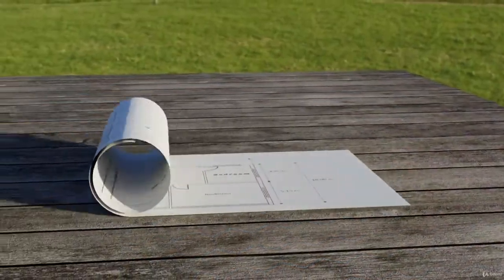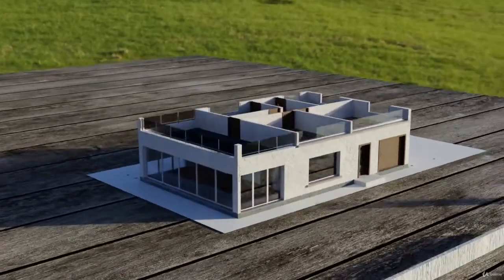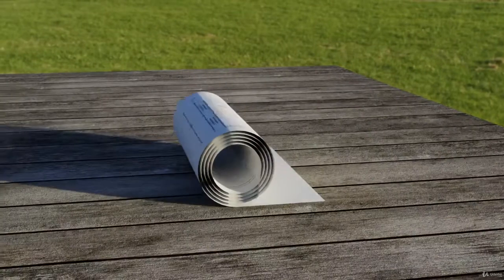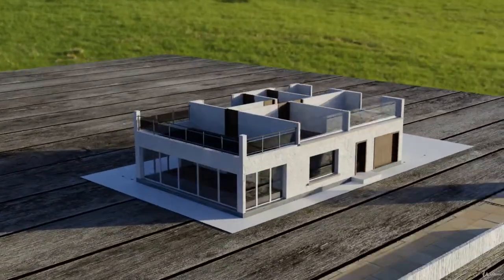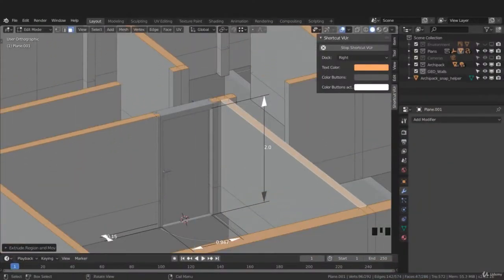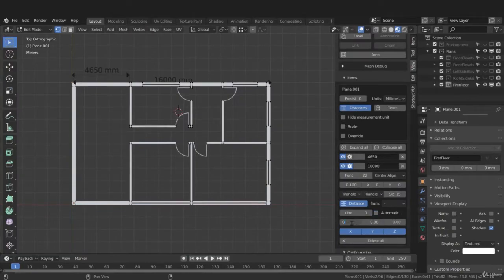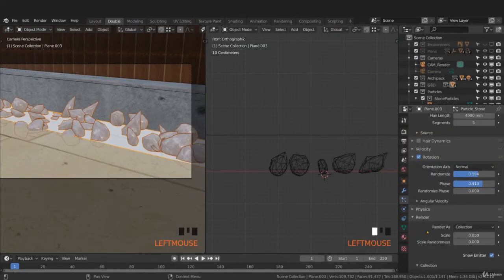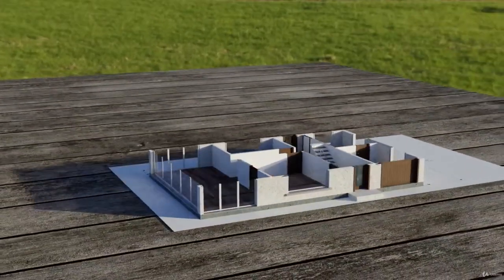Architectural Design & Animation in Blender 2.8x - learn Blender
What you'll learnCreate 3D Models & layouts in Blender and Animate the SceneLight your scene with Environment textures in Blender & achieve real world lighting conditionsUse the Archipack add-on and quickly create architectural elements inside BlenderDevelop your design abilities inside Blender and complete projects fast and efficiently
Welcome to the course architectural design and animation in blender. In this course you'll be learning how to layout the design and create photo realistic animations of this modern house. This is a great skill to have especially for 3D artists creating their own works and those who want to create architectural structures and models.   We begin by laying out the 2D floor plan, an essential step for those looking to control the design aspect of their projects.  The next step is to take the floor plan and begin the 3D modelling part of this project. This step includes the Archipack add-on that assists in the creation of walls, doors and windows to quickly assemble the structure. Once the structure is in place we will add a high dynamic range image to help light the scene. This lighting will help us achieve real world lighting conditions to view our material. This leads us into materials and textures where you will learn to use Blenders PBR material shader to create a realistic looking 3D model. This is really important skill to have when creating architectural scenes in Blender.We look at more advanced techniques including creating grass using the particle system and creating trees using the sapling add-on.  We complete this section by rendering out a photo realistic image.The next stage is the fun part where we prepare the model for animation. We make the house appear slowly using boolean modifiers and I will show you a great feature for quickly previewing how the animation looks before a full render.  Finally we use render layers to speed up rendering and take a look at the compositor in Blender to put the elements back together.  Content and OverviewArchipack: Learn to create 3D parametric Architectural elementsArchimesh: Learn to quickly create large window elements for your sceneMeasureIt: Create, Dimension and Render your Layouts using this amazing add-on for Blender 3D.3D Model Grass and use Blender's particle system to add it throughout the scene.Creating Trees using the Sapling add-on in BlenderUsing Blender's PBR shader Create custom Material for your 3D models.Animation & RenderingLearn how to design in this amazingly powerful 3D production suite and start designing architectural 3D models, design for 3D games, design unique 3D assets, design for 3D printed objects, or create amazing art work.Architectural visualization in Blender will allow you to impress your clients with photo realistic animations and images of their proposed designs.The course is designed for practical learning and will walk you step by step through the process of creating 2D drawings to creating custom 3D models. Discover the Archipack add-on in Blender, try the new PBR capabilities as we add materials, lighting, and cameras to the scene .When you complete this course you will be able to use Blender as the complete drafting and 3D visualization package. With the latest release of Blender there has never been a better time to get your creativity flowing.
Open Blender and be amazed at the possibilities. Discover a new world of creativity. Blender is free, and constantly improving to deliver industry standard tools. It has a strong online community just waiting to be discovered.So jump in and start creating today!
this is the best Blender course. you can download and watch for free after enroll.